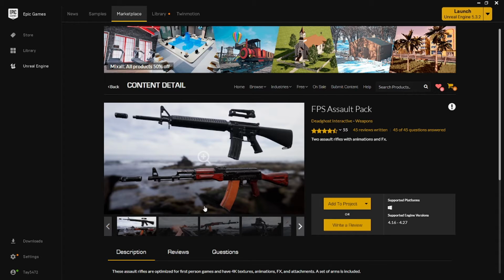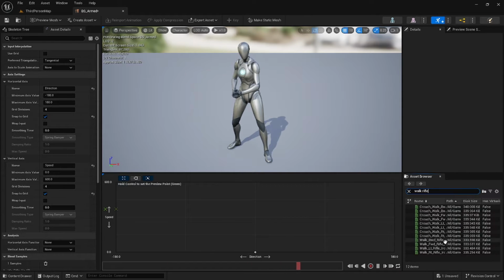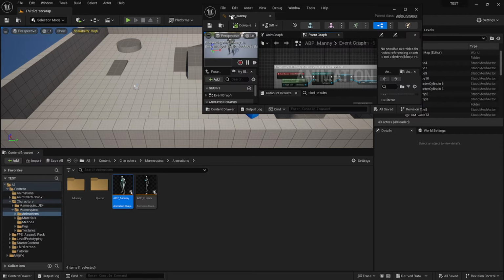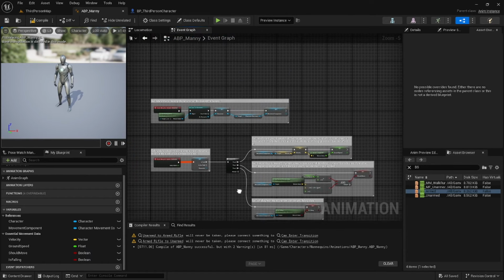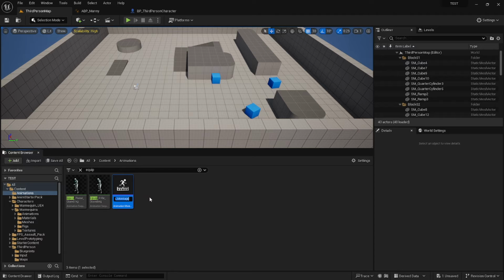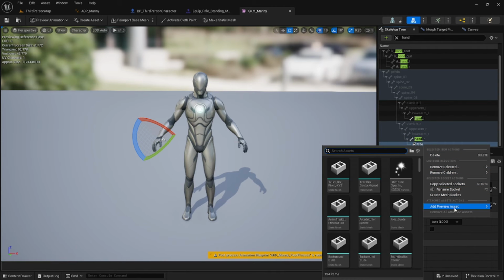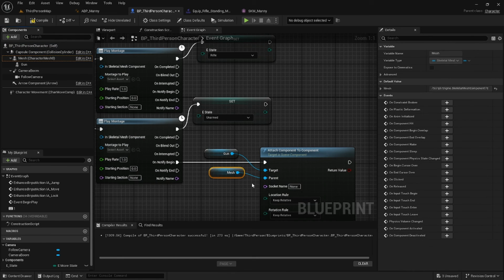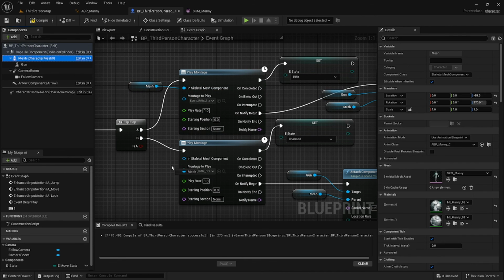Equip Weapons! │ Unreal Engine 5 Tutorial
Discord In today's video i will show you how to create a system where your player character is able to equip and unequip a weapon with animations.

TIMESTAMPS:

0:00 Intro
0:25 Retarget Animations
1:08 Setup Blendspaces
4:00 Setup Animation BP
5:00 Equip Event Key
7:41 Equip Animation
9:22 Weapon Sockets
12:02 Blending Upperbody Slot
13:28 Final Results

unreal engine 5,ue5 gun,tutorial,ue5 equip weapons,guns in unreal engine 5,unreal engine 5 how to make armed state,ue5 weapon tutorial,the ultimate weapons guide